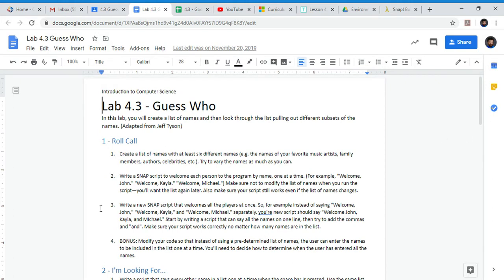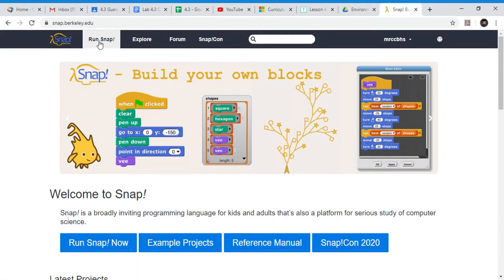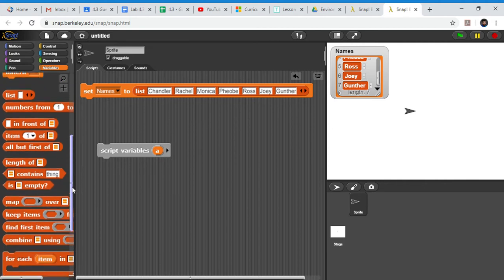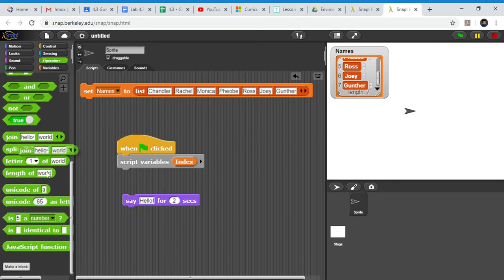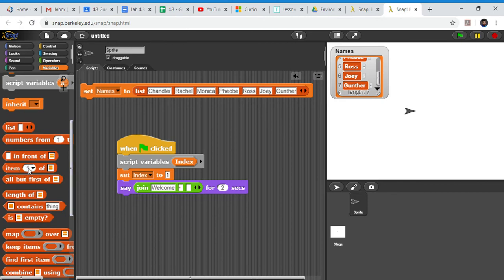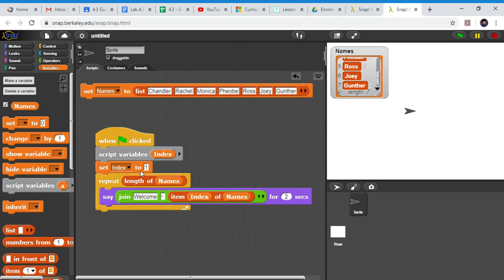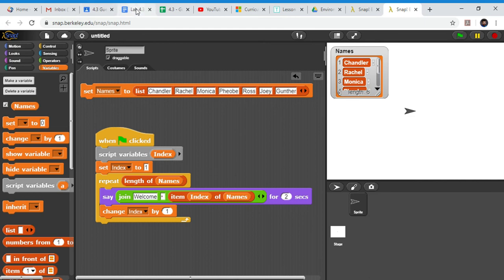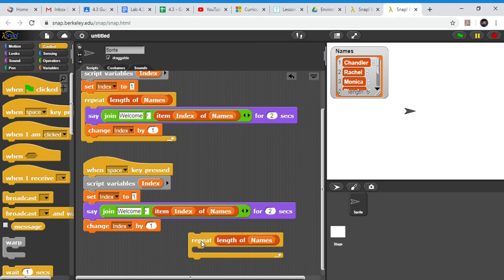Lab 4 3 Guess Who Mr C